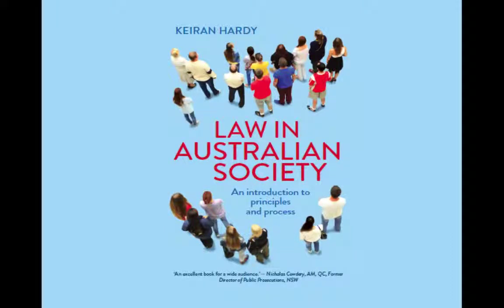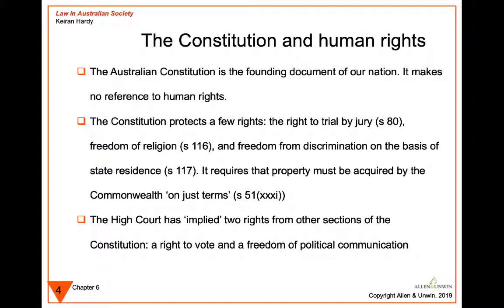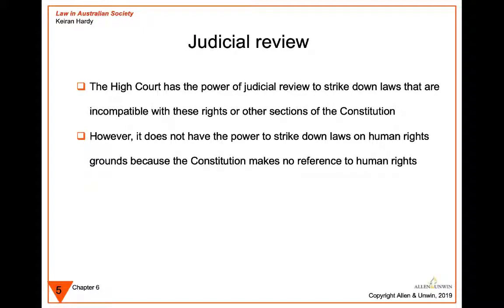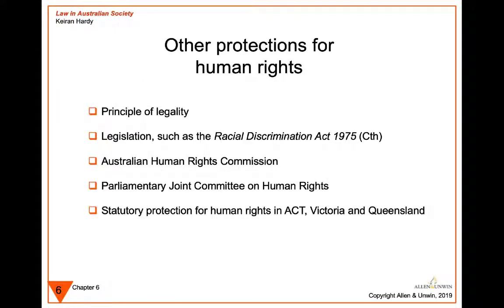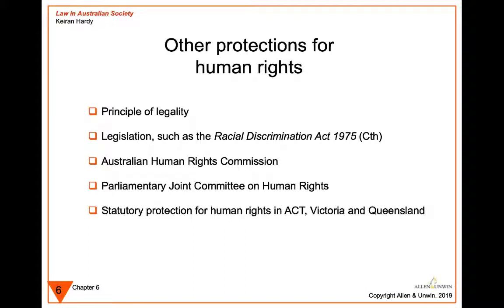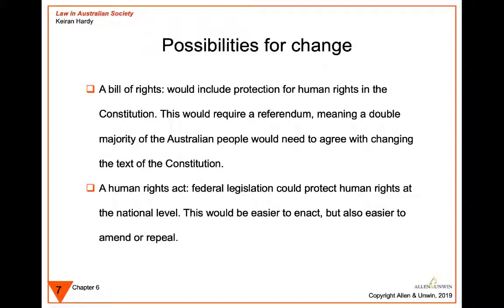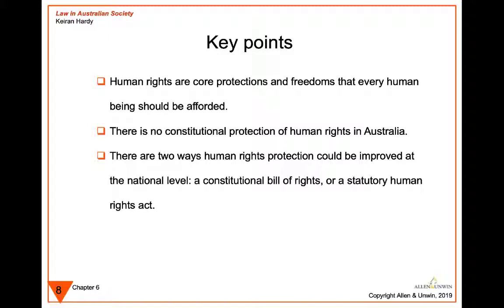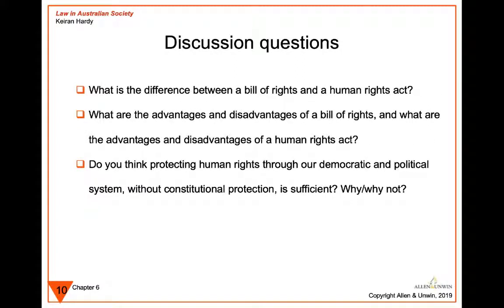Law in Australian Society Chapter 6. Human Rights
Lecturer and student resources to accompany the introductory textbook Law in Australian Society: An introduction to principles and process by Keiran Hardy. Published by Allen & Unwin 2019.

Chapter 6. Human Rights